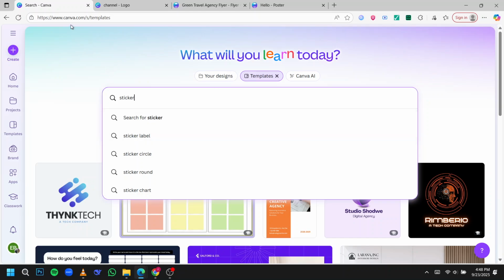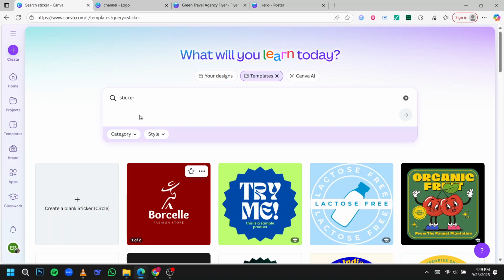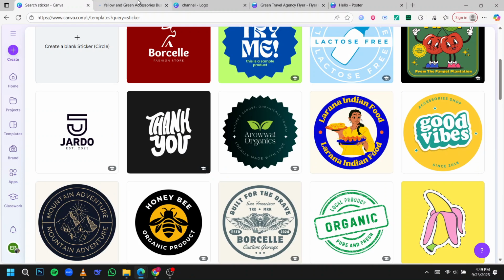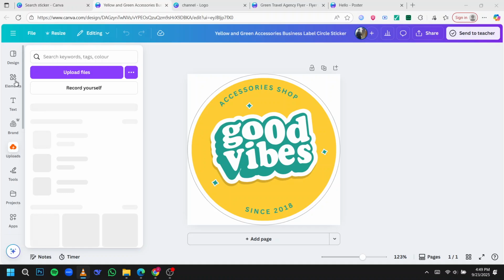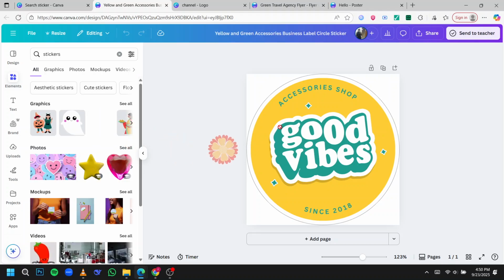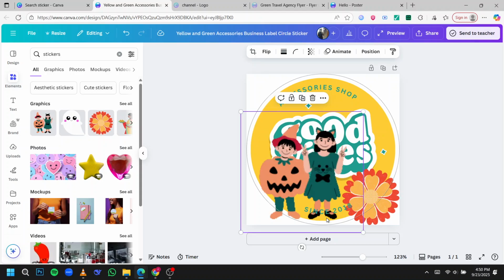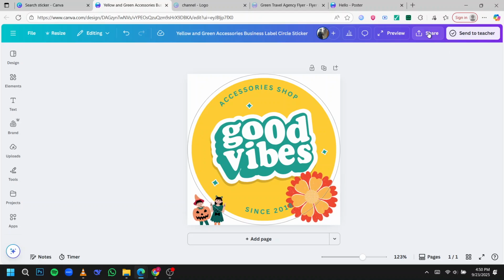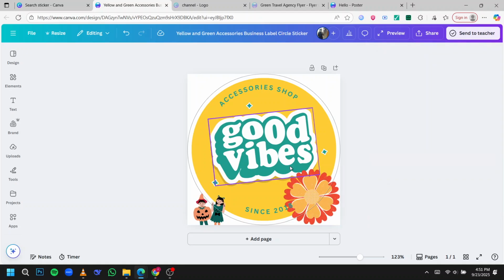How to Create Printables in Canva to Sell on Etsy - 2025 (Very Easy)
How to Create Printables in Canva to Sell on Etsy
In this video, you’ll learn how to create printables in Canva to sell on Etsy step by step, even if you’re a beginner. We’ll cover designing eye-catching printables, choosing the right templates, and tips for making your Etsy shop stand out. You’ll also discover tricks for creating digital products, customizing Canva elements, and boosting your sales with attractive designs. Start turning your creativity into profit today by learning to make beautiful printables easily!